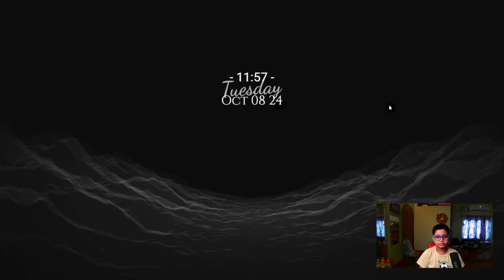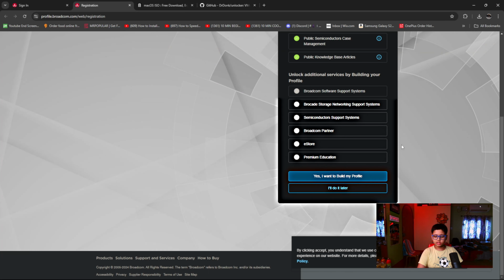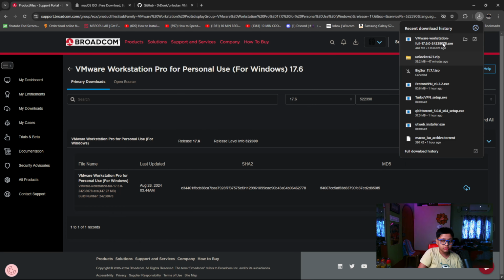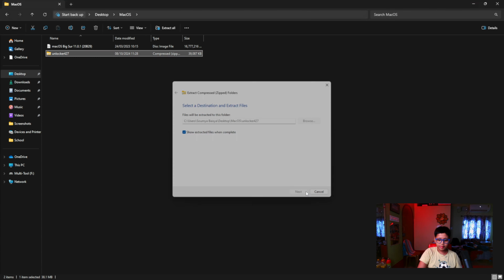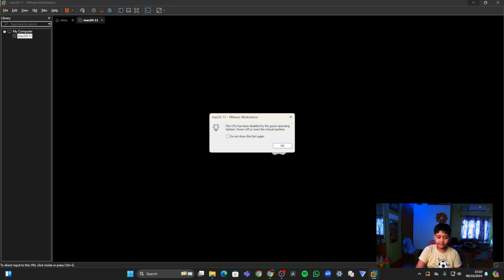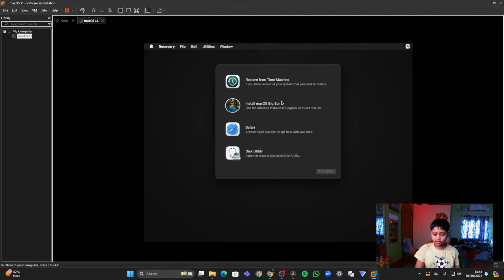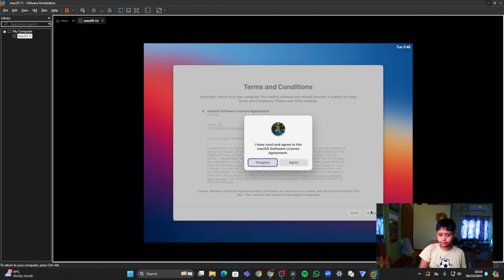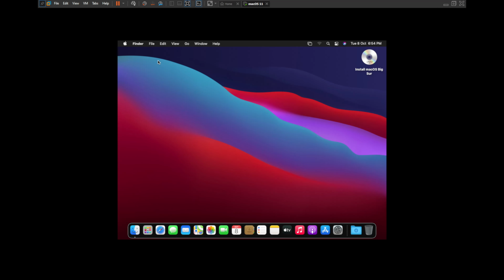Installing Mac OS 11 on a virtual machine in a windows PC !!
Code:-

smc.version = "0"
cpuid.0.eax = "0000:0000:0000:0000:0000:0000:0000:1011"
cpuid.0.ebx = "0111:0101:0110:1110:0110:0101:0100:0111"
cpuid.0.ecx = "0110:1100:0110:0101:0111:0100:0110:1110"
cpuid.0.edx = "0100:1001:0110:0101:0110:1110:0110:1001"
cpuid.1.eax = "0000:0000:0000:0001:0000:0110:0111:0001"
cpuid.1.ebx = "0000:0010:0000:0001:0000:1000:0000:0000"
cpuid.1.ecx = "1000:0010:1001:1000:0010:0010:0000:0011"
cpuid.1.edx = "0000:0111:1000:1011:1111:1011:1111:1111"
smbios.reflectHost = "TRUE"
hw.model = "MacBookPro14,3"
board-id = "Mac-551B86E5744E2388"